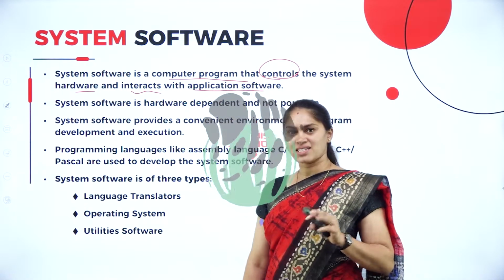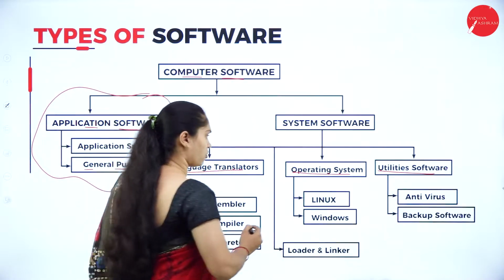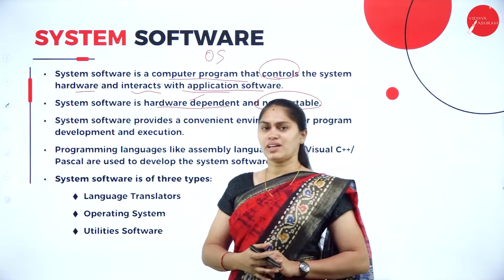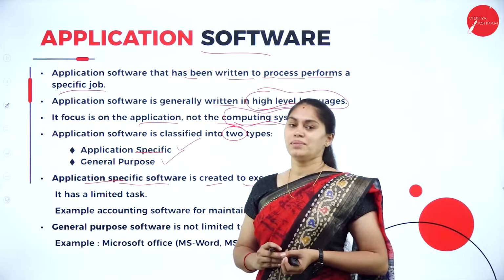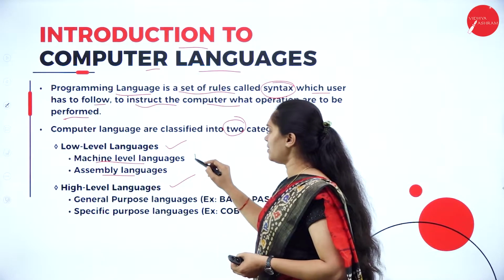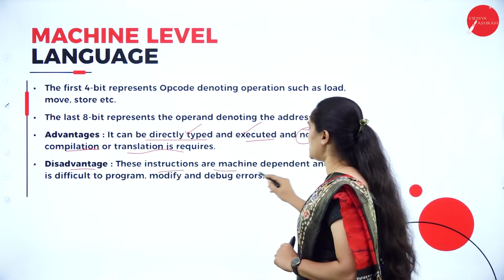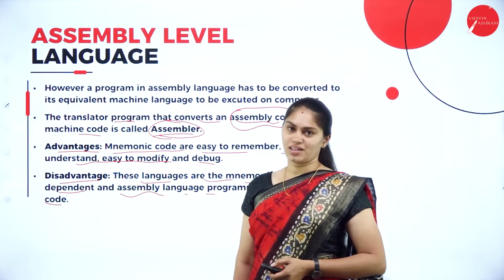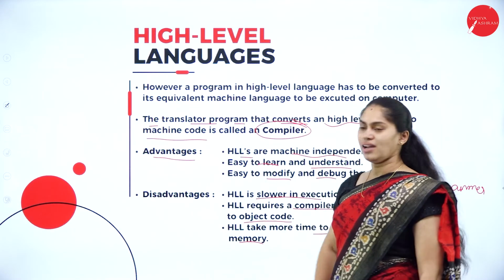DAY 10 | FUNDAMENTALS OF COMPUTERS | I SEM | B.CA | NEP |TYPES OF SOFTWARE & COMPUTER LANGUAGES| L10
Course : B.CA
Semester : I SEM
Subject : FUNDAMENTALS OF COMPUTERS
Chapter Name : TYPES OF SOFTWARE & COMPUTRE LANGUAGES
LECTURE : 10